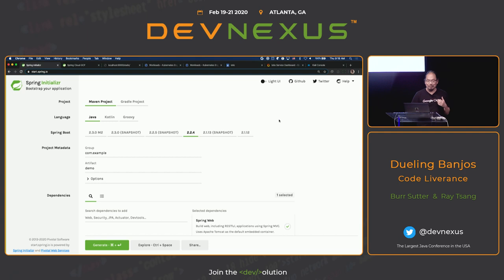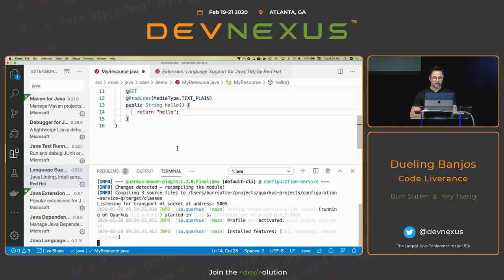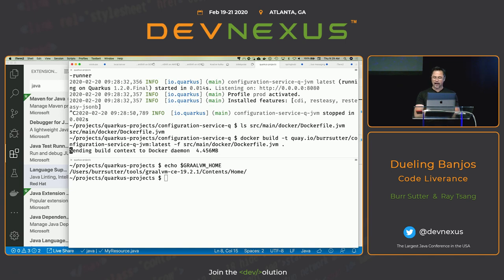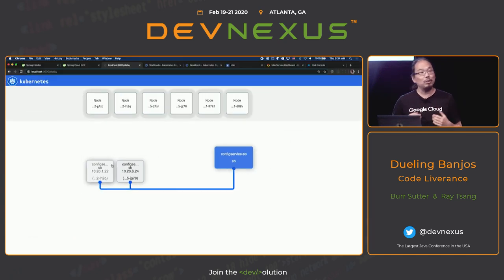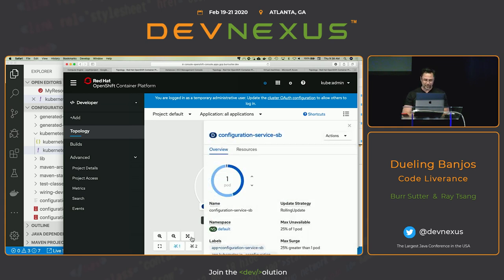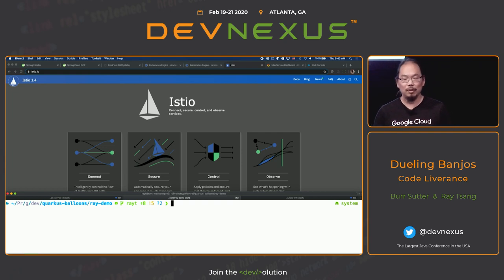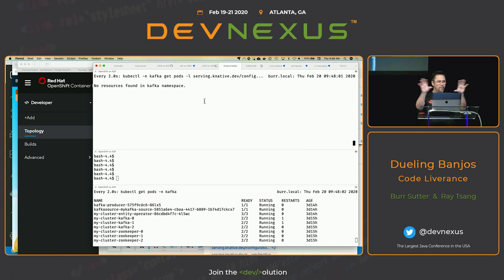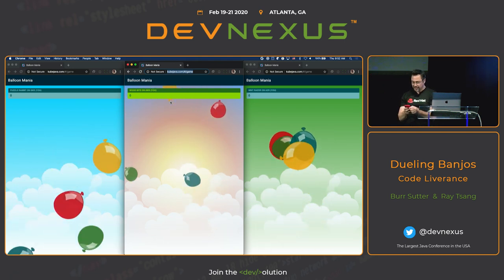Devnexus 2020 Keynote: Dueling Banjos Code Liverance Burr Sutter, Ray Tsang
Abstract:
How can different frameworks and technologies work together? In this interactive keynote, Burr Sutter will discuss Java, Cloud, and of course banjos!

Bios:
Burr Sutter is a lifelong developer advocate, community organizer, and technology evangelist, Burr Sutter is a featured speaker at technology events around the globe—from Bangalore to Brussels and Berlin to Beijing (and most parts in between)—he is currently Red Hat’s Director of Developer Experience. A Java Champion since 2005 and former president of the Atlanta Java User Group, Burr founded the DevNexus conference—now the second largest Java event in the U.S.—with the aim of making access to the world’s leading developers affordable to the developer community. When not speaking abroad, Burr is also the passionate creator and orchestrator of highly-interactive live demo keynotes at Red Hat Summit, the company’s premier annual event.

Ray Tsang is currently a Developer Advocate at Google focused on Google Cloud Platform and Java developer experience. Follow Ray on Twitter @saturnism